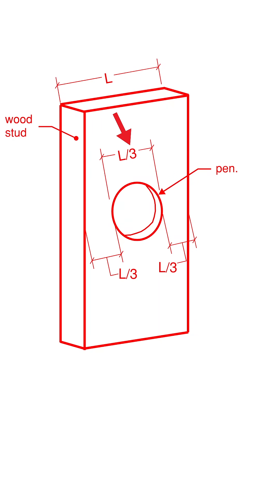1 Minute Structural Engineer Reviews Reddit Construction 2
Submit a clip or picture for me to review!

Lets see what structural engineers are talking about in Reddit